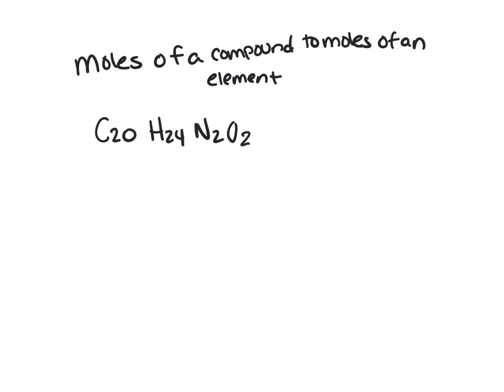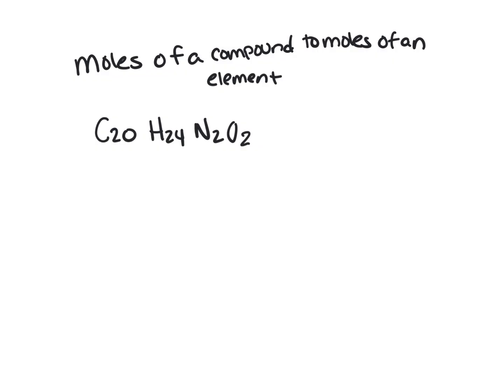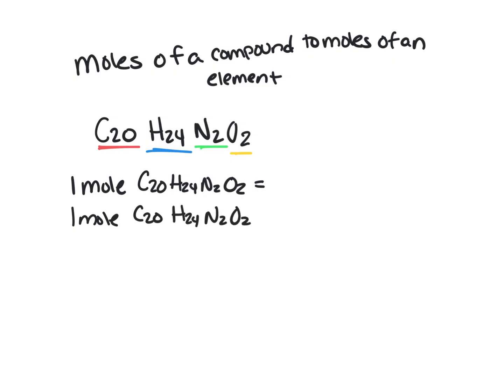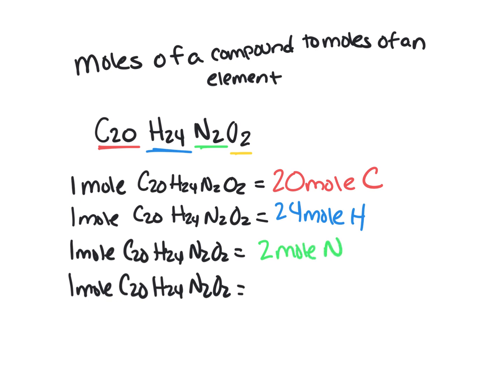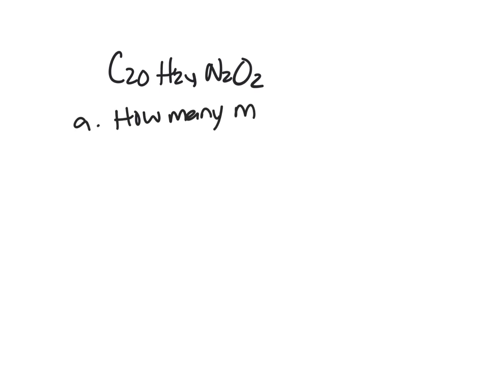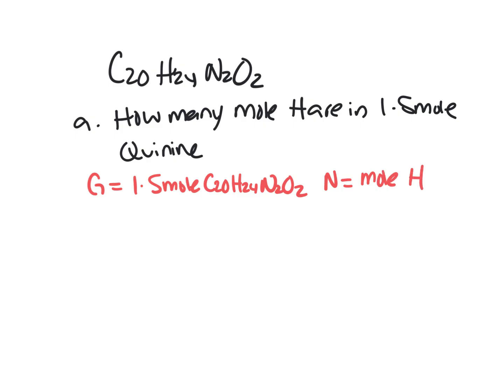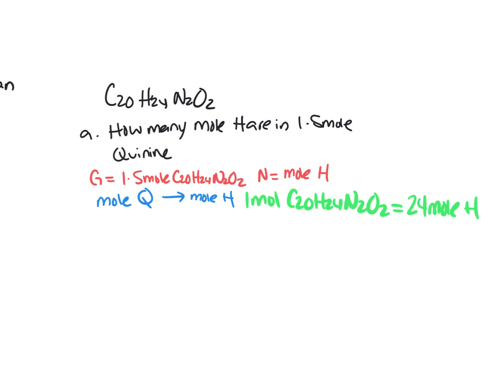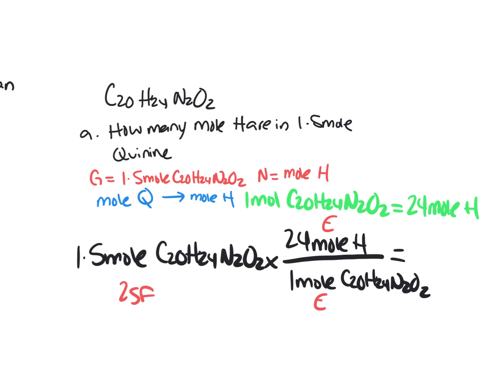moles to moles